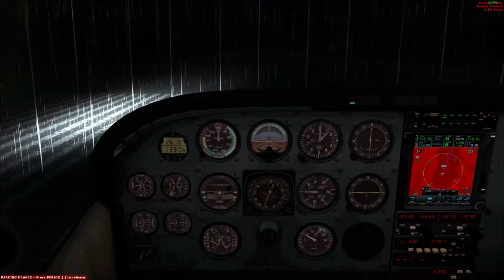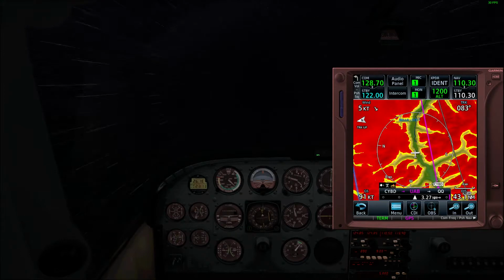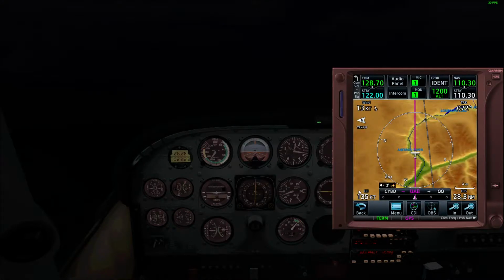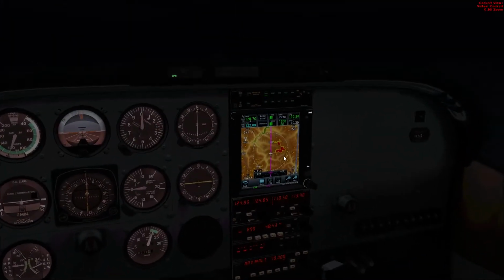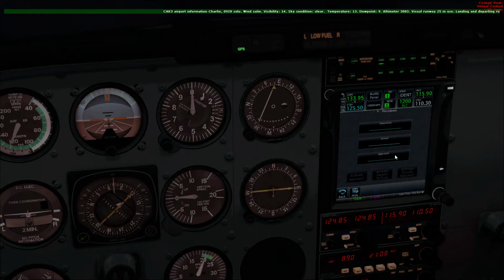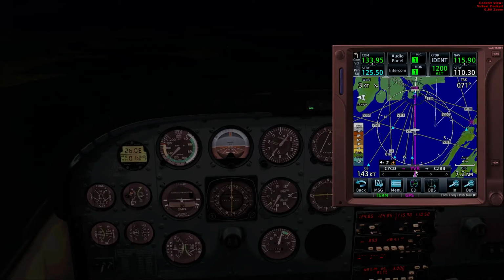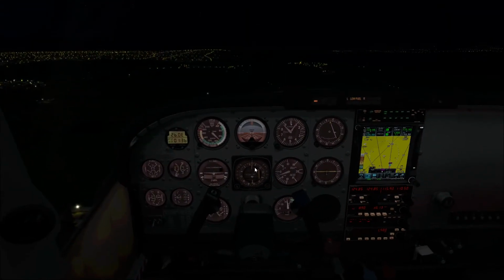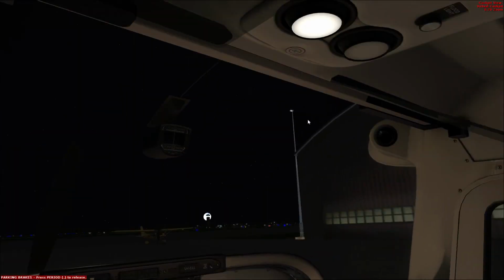Dangerous Flights Canada: Bella Coola (CYBD)- Boundry Bay (CZBB)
Crazy spontaneous flight from Bella Coola, BC (CYBD) to Boundry Bay, BC (CZBB)

Addons:
ASN Active Sky Next
A2A  Simulations Cessna 182 Skylane
Flight1 Garmin GTN 750

System Specs:
GPU:   GTX 960
HD:      Kingston 225GB5 SSD